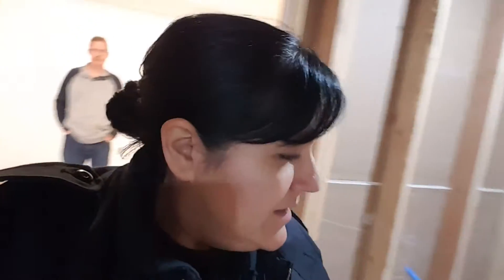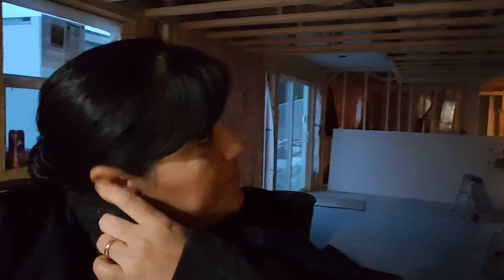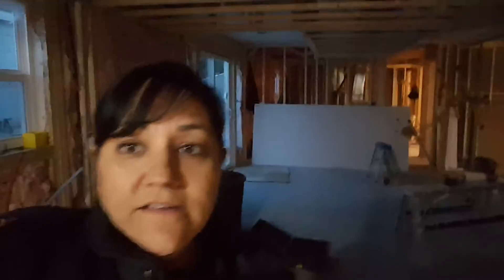Drywall is up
January 18, 2018, Long O Ranch, Meriden, Kansas